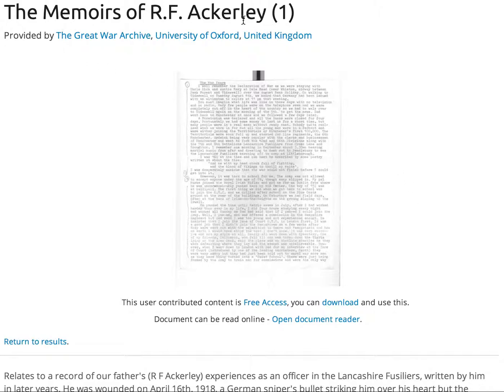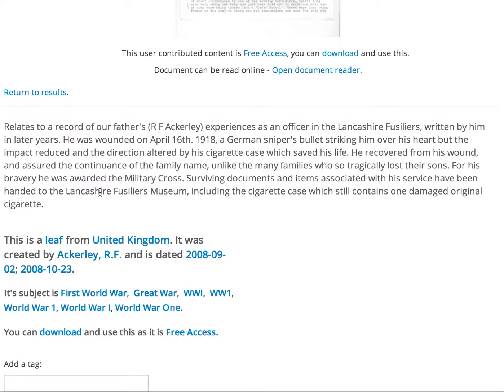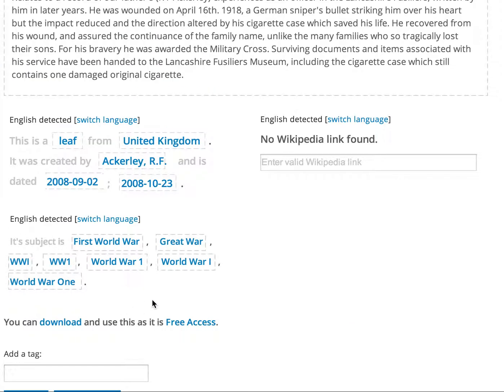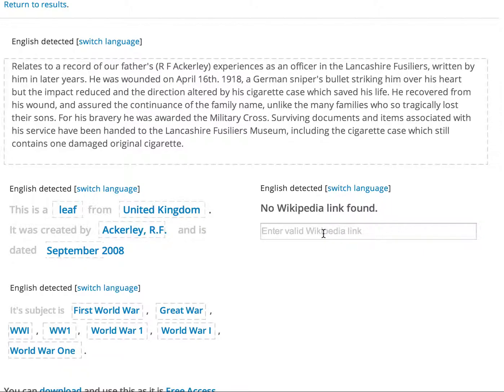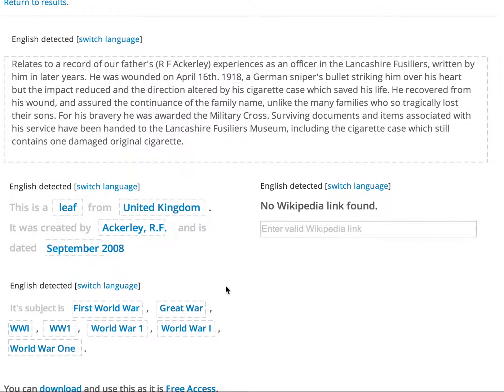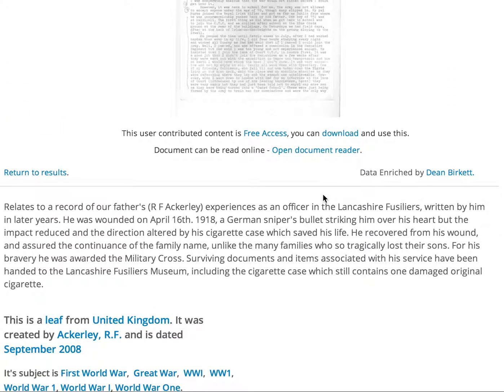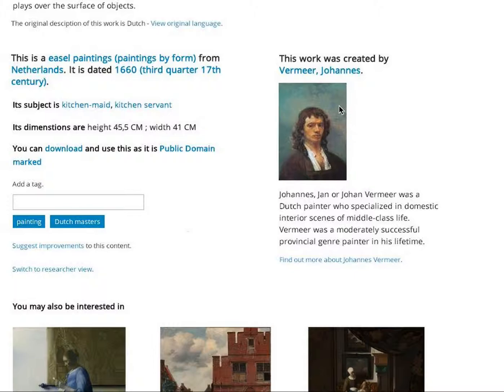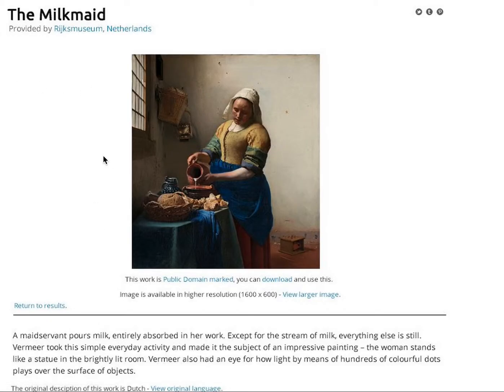Portal UI enrichment ideas